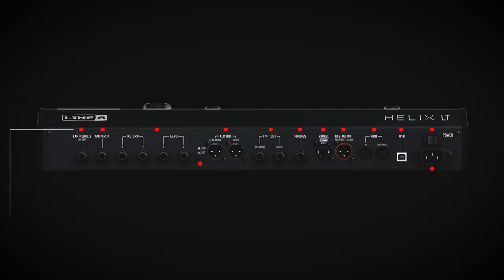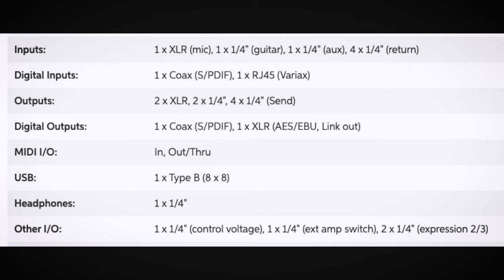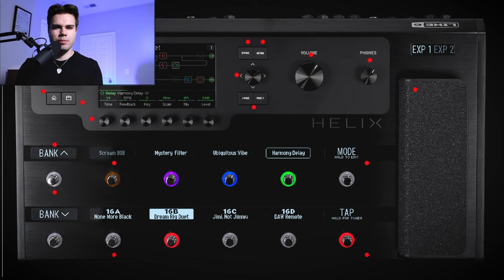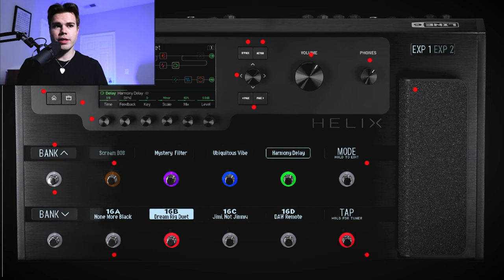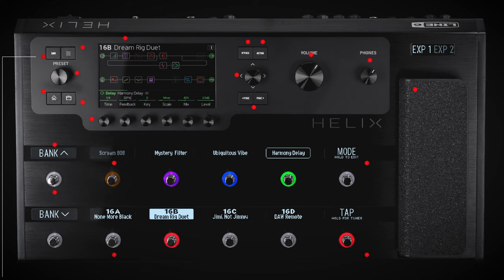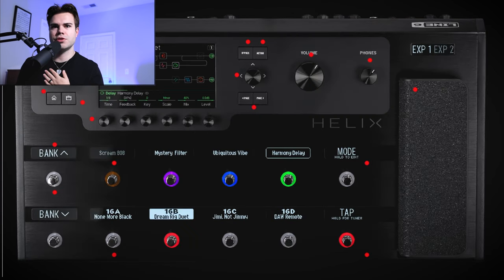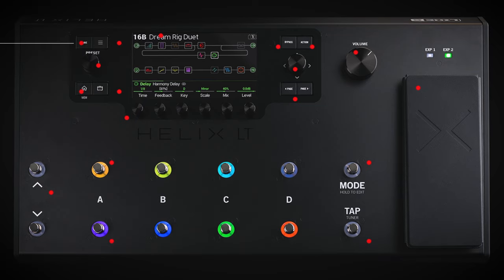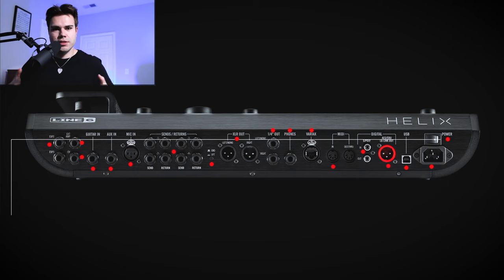The Line 6 Helix Floor vs. Helix LT (Similarities and Differences)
In this video, I discuss the similarities and differences between the Line 6 Helix Floor and Helix LT.
My Gear:
Line 6 Helix Floor
Line 6 Helix LT
Line 6 HX Stomp
Line 6 HX Effects
Line 6 POD Go
Line 6 G10 Wireless

My favorite guitar strings
My favorite guitar picks
My Practice Amp

Camera Gear:
Canon 90D
Camera Lens
Blackmagic ATEM Mini Pro

Recording gear:
Scarlett 8i6 audio interface
Mac Mini
SSD storage

Timestamps:
Intro - 0:00
Inputs/Outputs - 0:09
The Scribble Strips -  2:42
LT Stomp View - 4:34
10 Stomp Buttons Vs. 8 - 5:48
The Expression Pedal Quality - 6:20
Dimension and Weight Differences - 7:06
The Display - 7:56
Design Differences - 8:17
Other Differences - 9:30